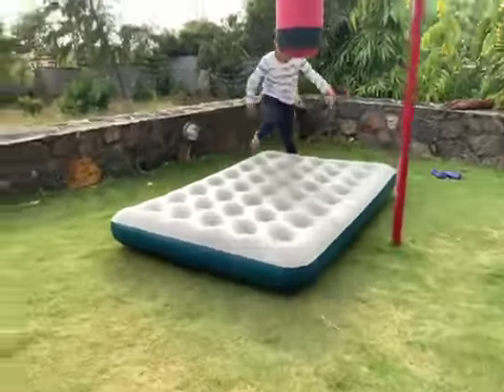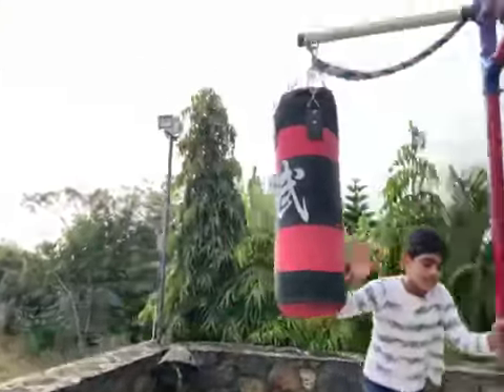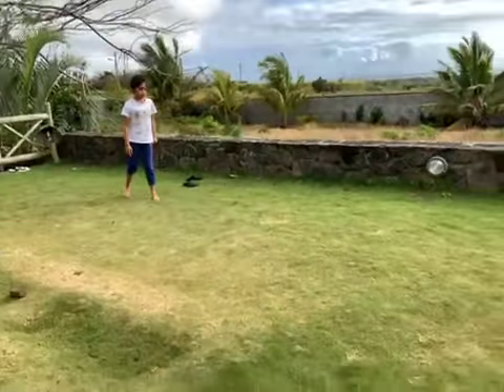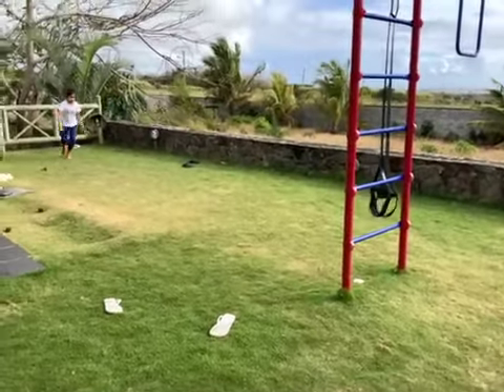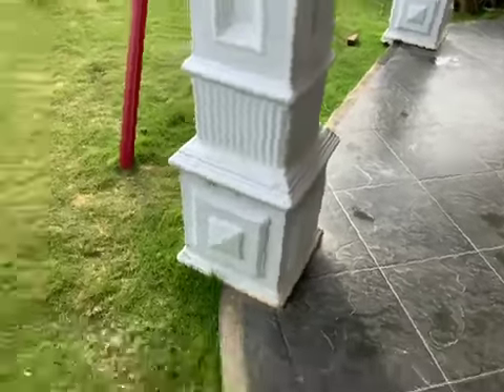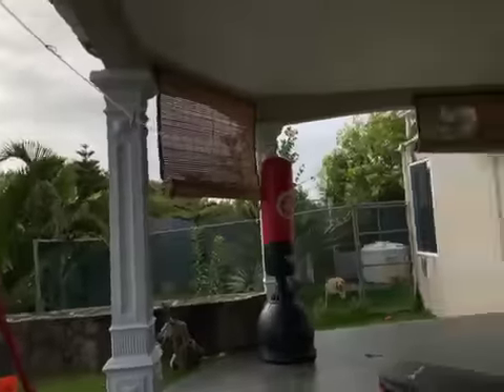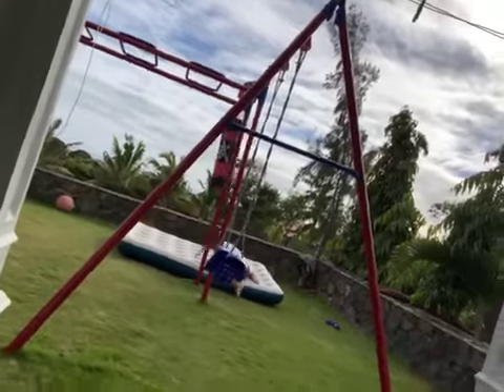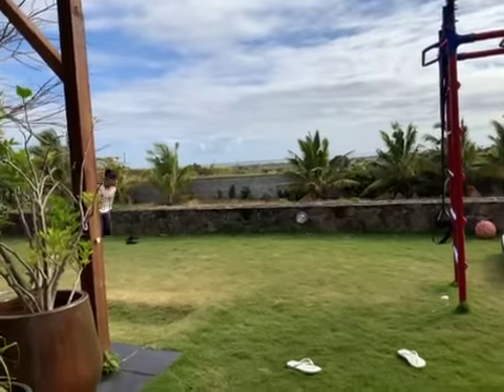High kicks and far jump